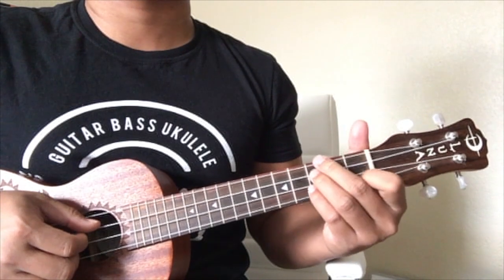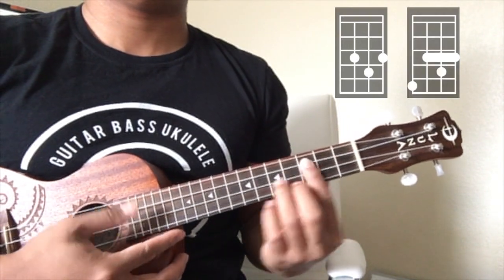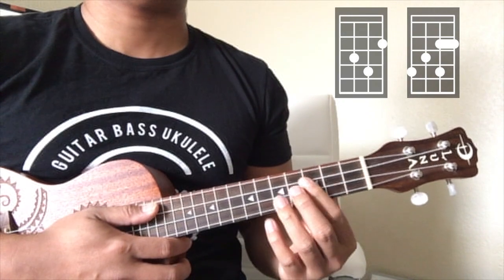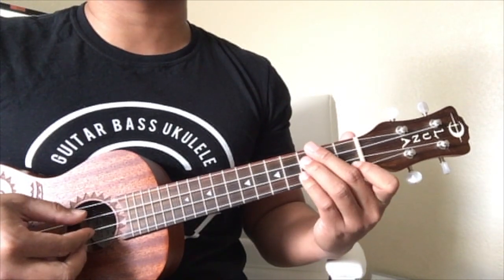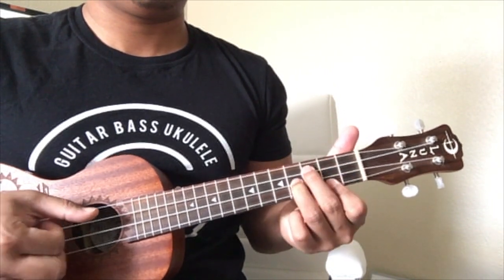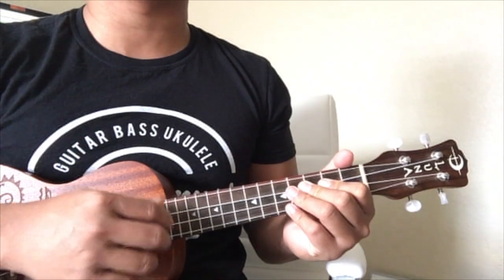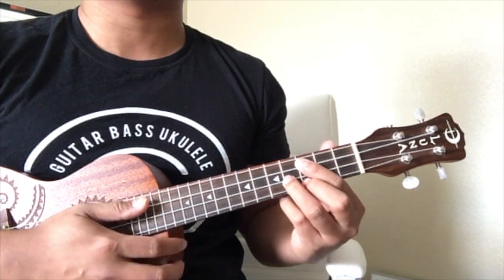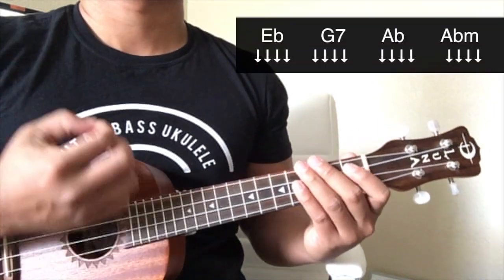My Kind (Ukulele Tutorial) - Alessia Cara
Here is an Ukulele Tutorial of the song "My Kind" by Alessia Cara from the album The Pains of Growing.

GEAR USED IN ALL VIDEOS
Luna Tattoo Concert Ukulele
AKG Perception 220 Mic
Nikon D7000

Taylor GS Mini

How to play My Kind by Alessia Cara on the Ukulele
My Kind - Alessia Cara (Ukulele Tutorial)